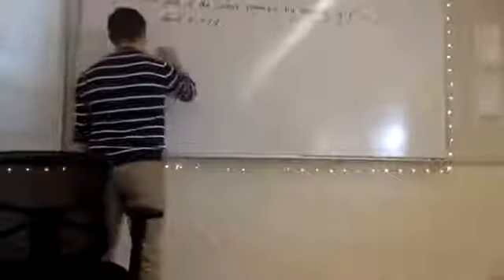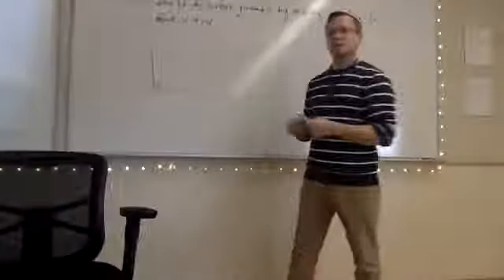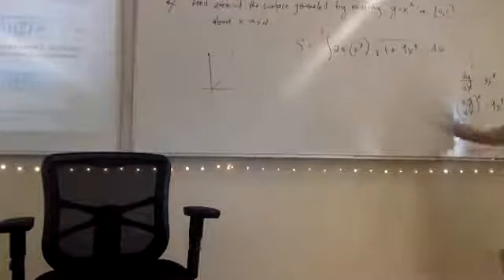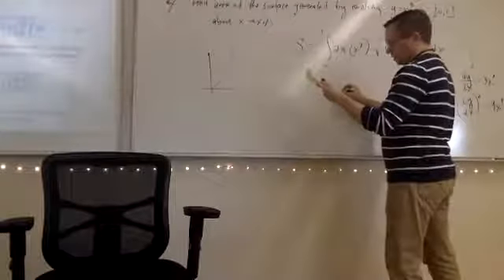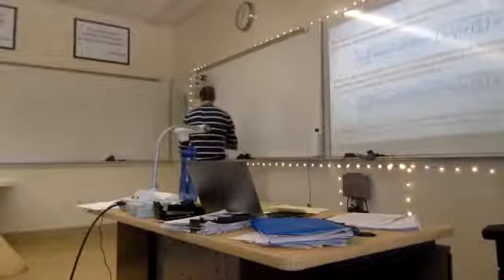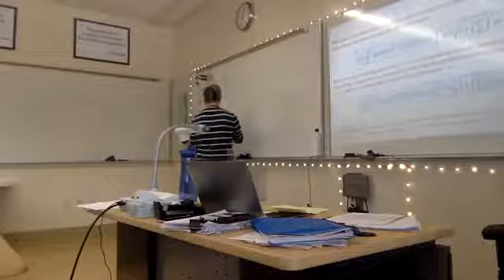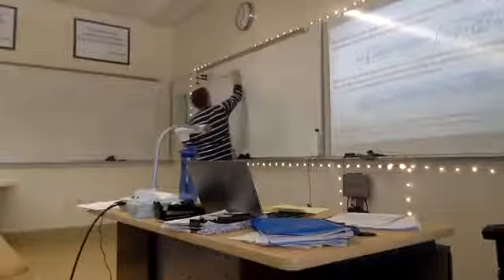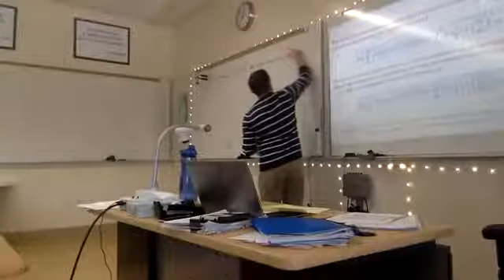Paly BC Calc Ch 7.5 Lecture